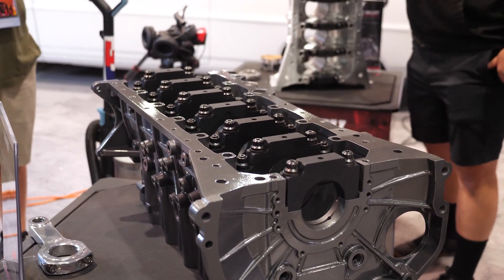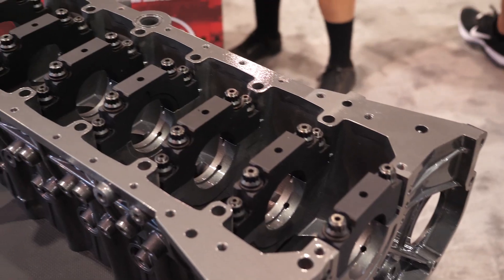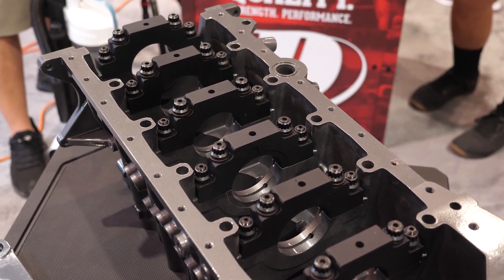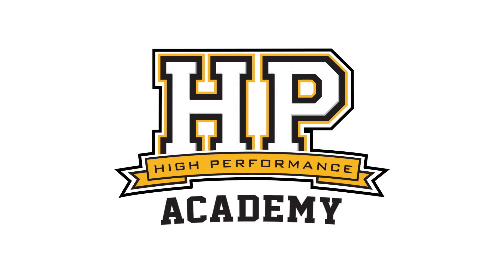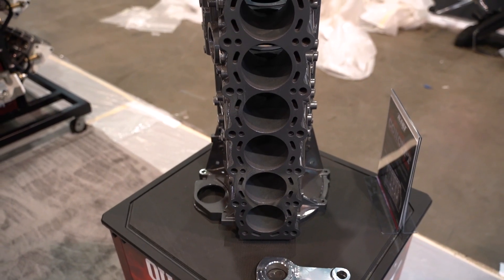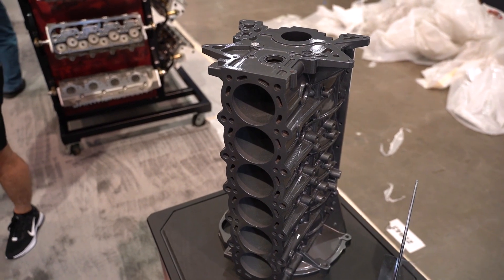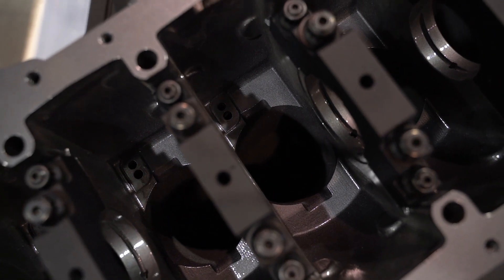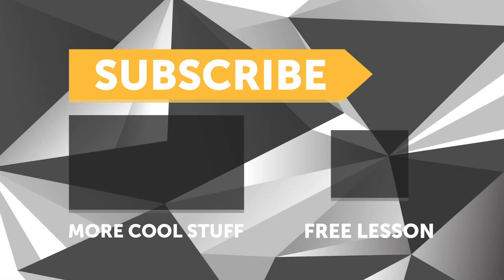The 2000hp+ 2JZ Reinvented: Aftermarket CAST IRON Block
Say goodbye to the age-old saying "cast ain't fast" with Dart's 2JZ cast iron engine block.

When it comes to the many limitations factory cast blocks have when we try and take them from 200-300hp to 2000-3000hp or more, the go to option in the aftermarket is generally a billet alloy block that offers more strength and improved design (sometimes application specific), but at a substantial cost given the nature of manufacturing.

On display at SEMA, Dart has come to the rescue with their newly developed cast iron engine block which gives us a middle option where we can gain many of the advantages we get with billet offerings, namely design improvements that address known weak points, for a lower cost,. This allows us to safely produce more power and also gives us a reliable source for replacements if the worst does happen as secondhand factory 2JZ blocks become more scarce with time too.

With this block, you can expect added thickness to the bores and deck surface, reduced core shift, and a billet 4-bolt cap (centres are 12mm, outers 10mm) for improved strength as well as screw-in freeze plugs helping prevent a blow out which OEM press-fit versions sometimes do after a head lift. Additionally, the block can be clearanced to take alloy rods, making it perfect for those running stroker combinations and it retains the ability to run your factory accessories when it comes to oil and water pumps etc.

So say goodbye to some of the traditional opinions we all have when we hear the words 'cast block' with this affordable option to gain more power while still maintaining strength and durability. We're hoping to see these on the market in late 2023 for around $4200 USD.

TIME STAMPS:
0:00 - 'Cast ain't fast'
0:24 - Dart Aftermarket Cast Iron Block
0:34 - Design Improvements
0:45 - Bottom End
0:52 - Andres Favourite Feature
1:03 - Free Lessons